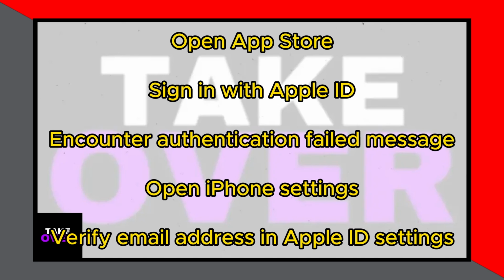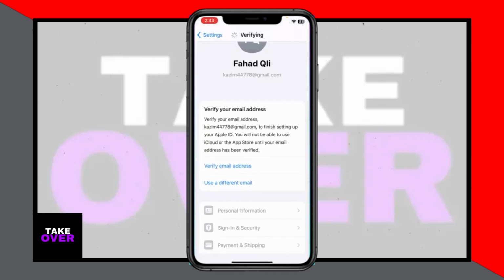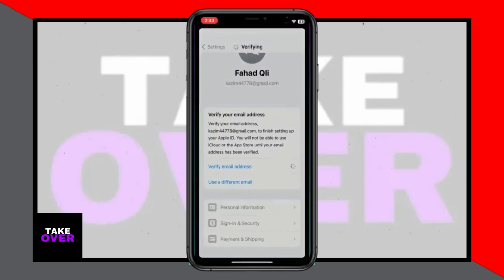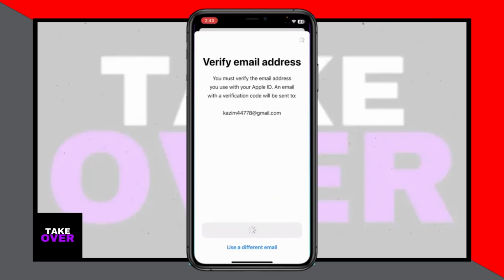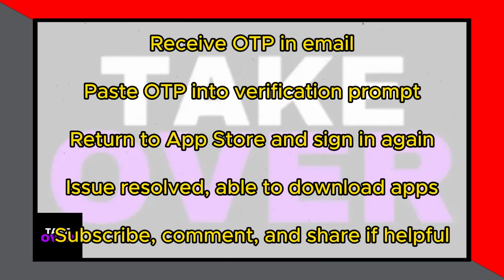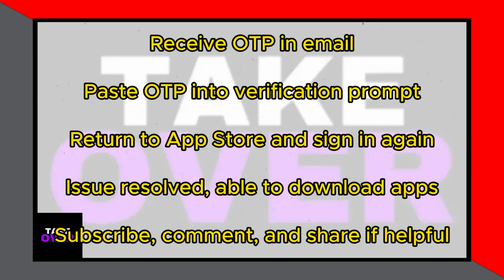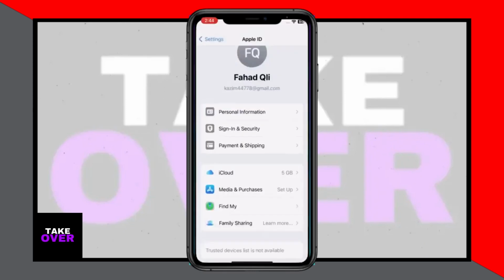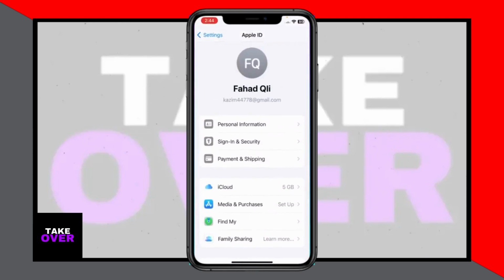How To Fix App Store Could Not Sign In Authentication Failed On iOS 17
In this video, I will help you to fix the App Store Could Not Sign In Authentication Failed. Please watch till the end.